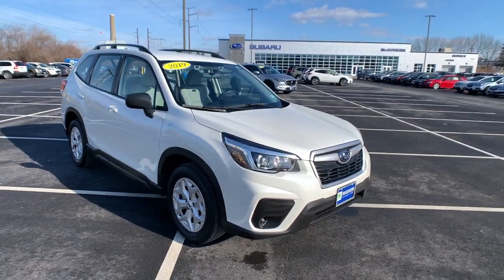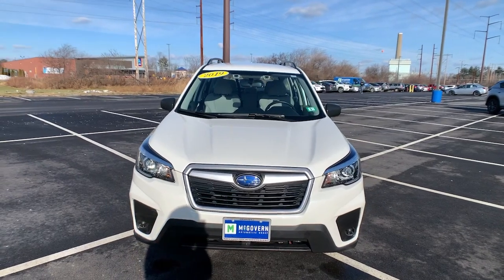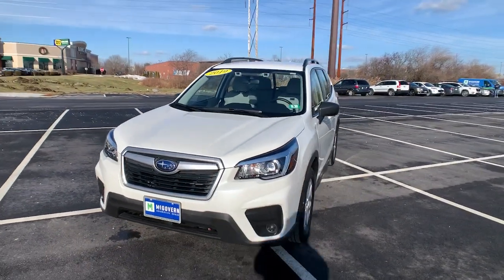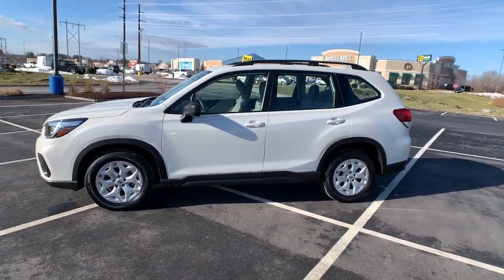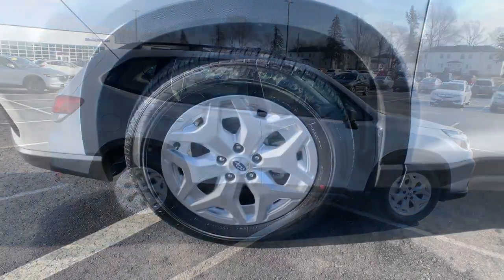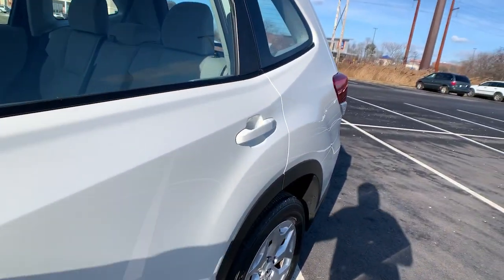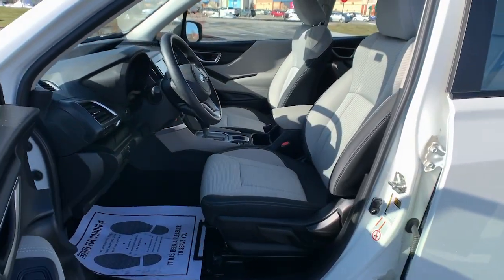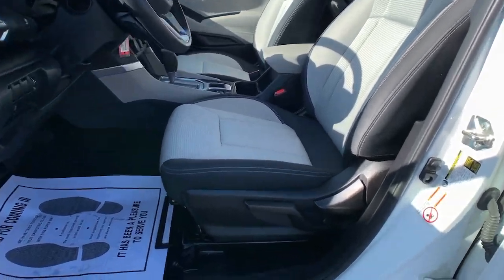2019 Subaru Forester Newington, Stratham, Somersworth, Manchester, Haverhill NH SB1938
Crystal White Pearl Used 2019 Subaru Forester available in Newington, NH at McGovern Subaru. Servicing the Newington, Stratham, Somersworth, Manchester, Haverhill, NH area.

McGovern Subaru
85 Gosling Rd

Recent Arrival!